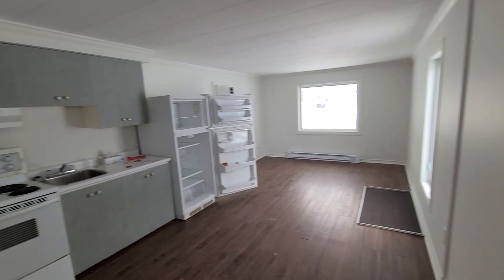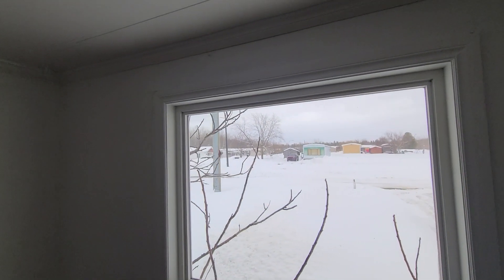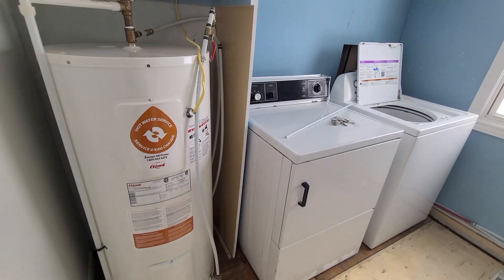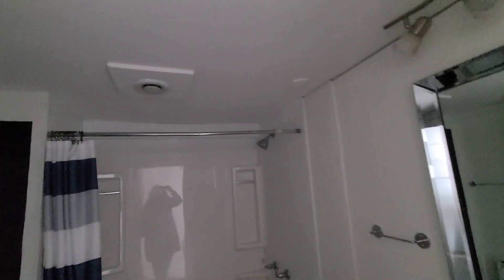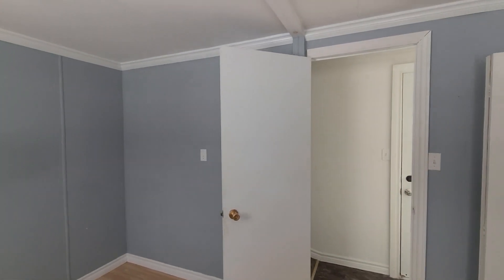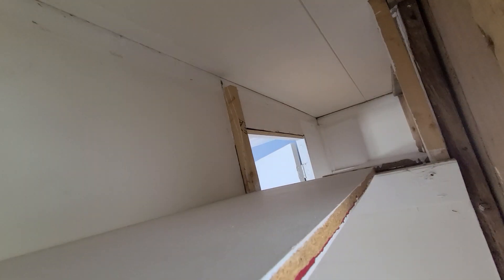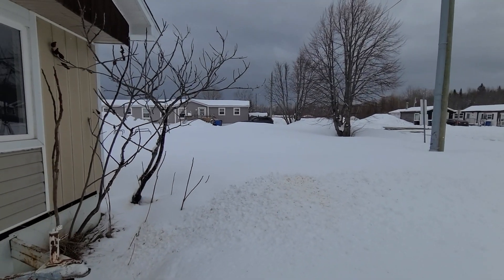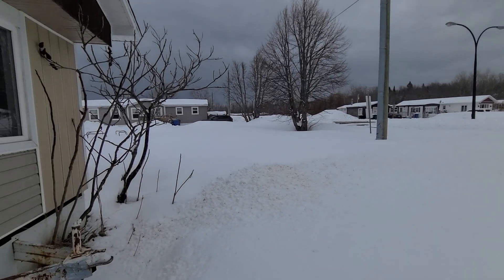111 Bayview Bathurst